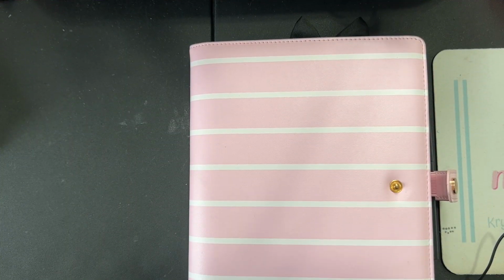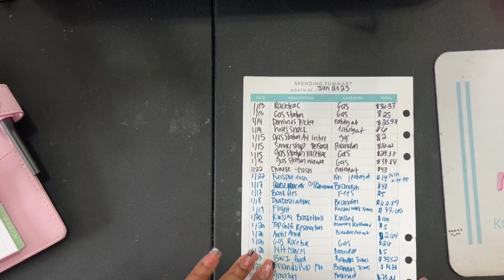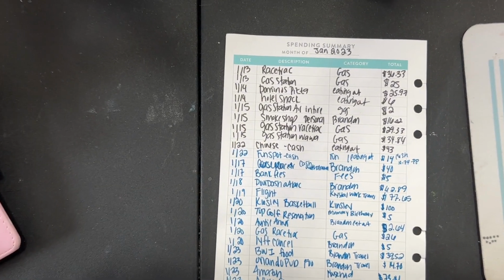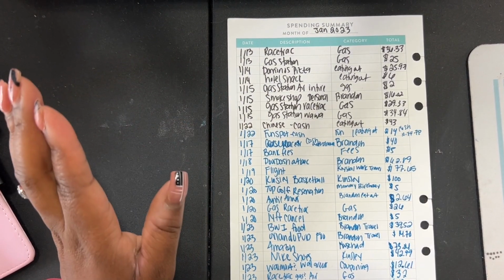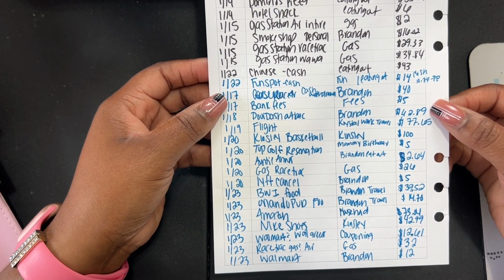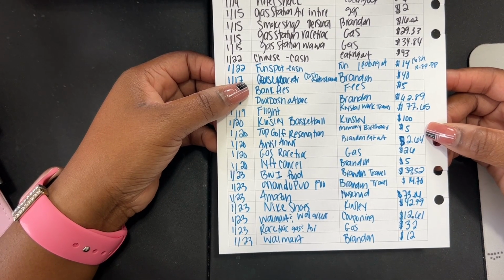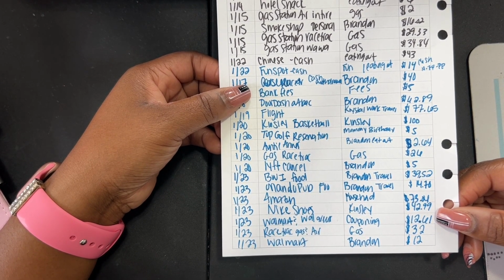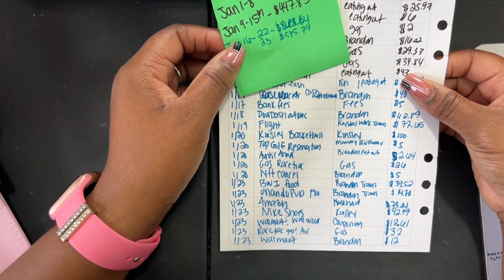How to Budget Your Money | Expense Tracking Jan 16-23rd | Krys the Maximizer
Ready to create financial stability and save up to $300 per month? Join the Money Saving Academy to get weekly live coaching and access to a money saving course!

Keep in Touch!